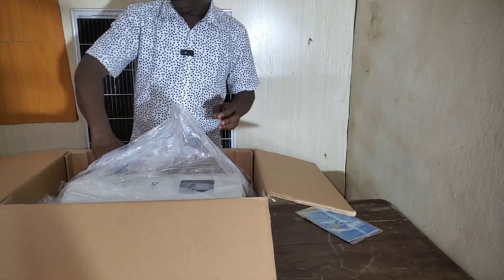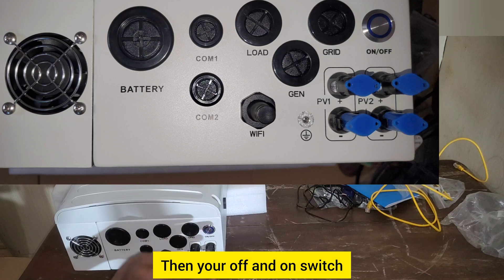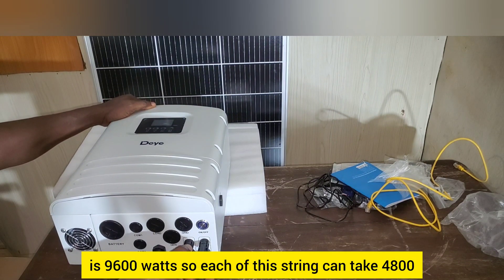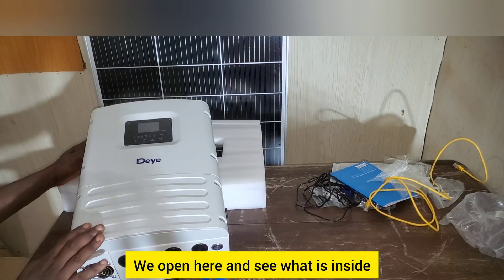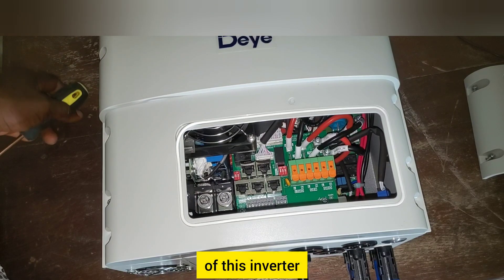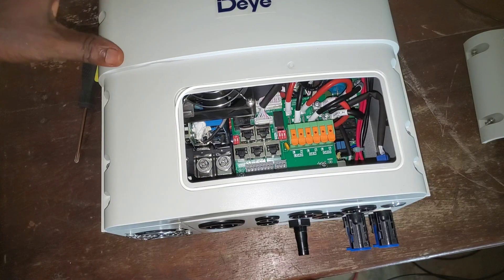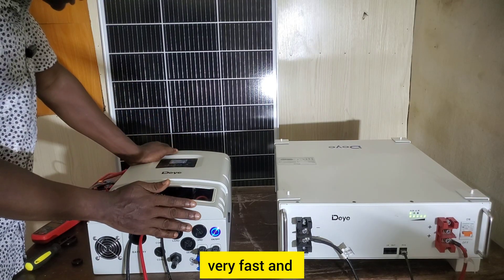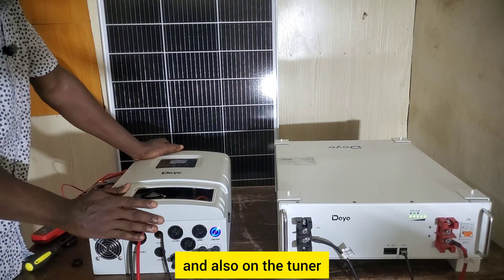Unboxing and Review: Deye 6kW off-grid Inverter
Deye 6kW off-grid Inverter